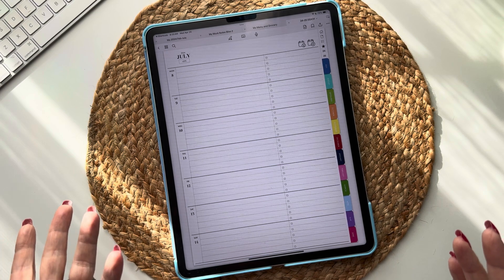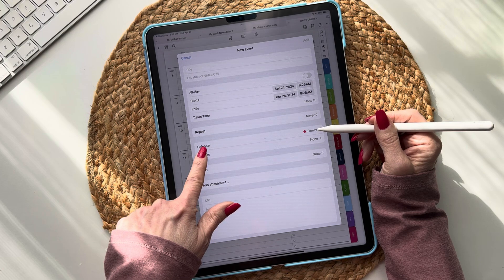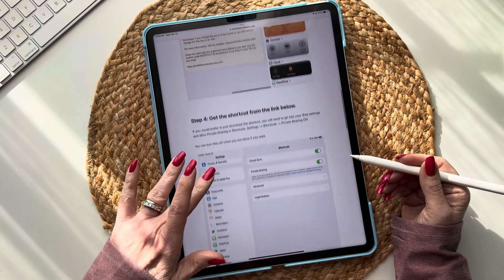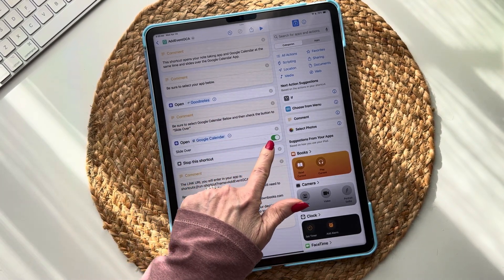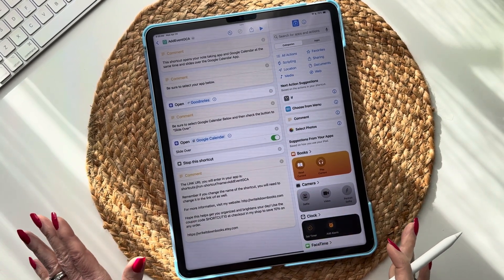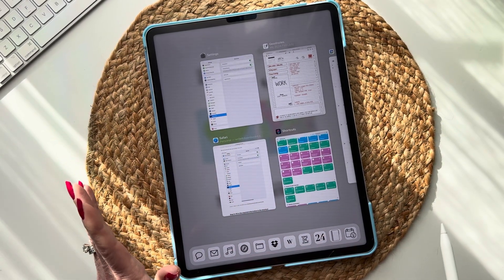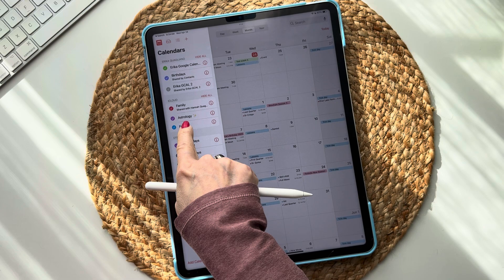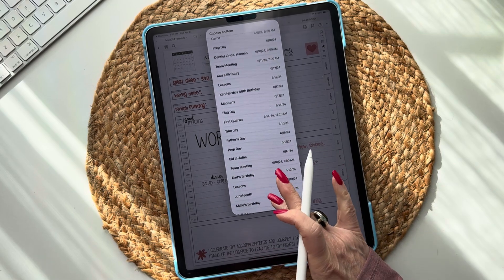Pt 14: Use Google Calendar To Link & Add / View Events In EXISTING Digital Planner With Shortcuts